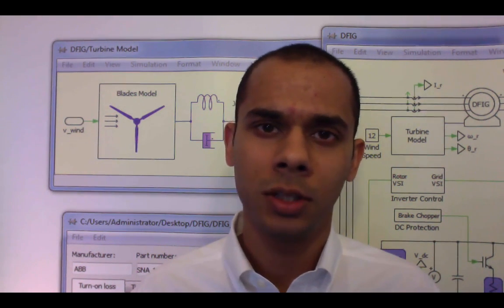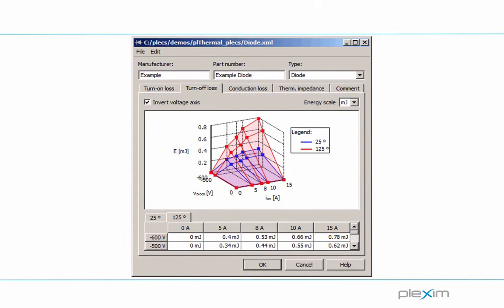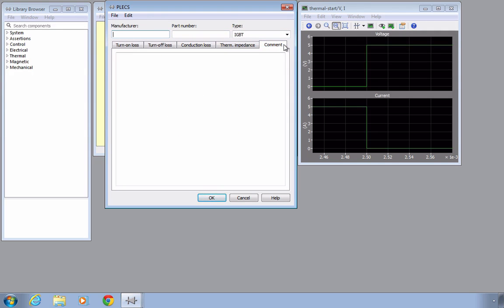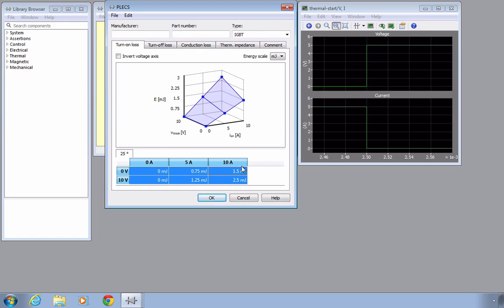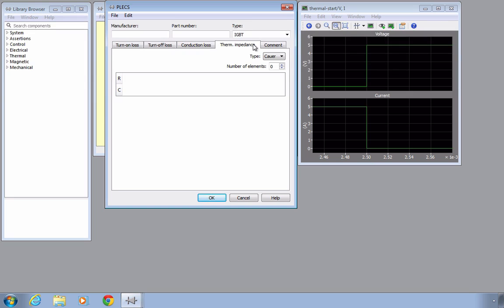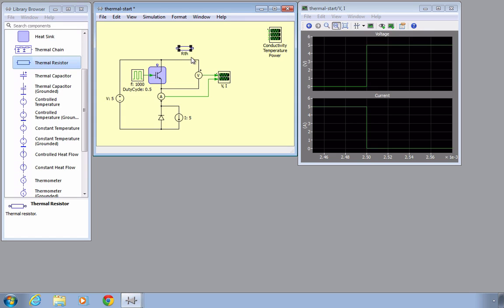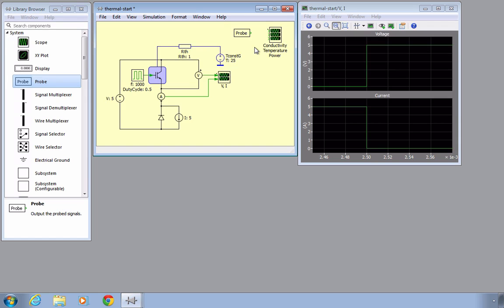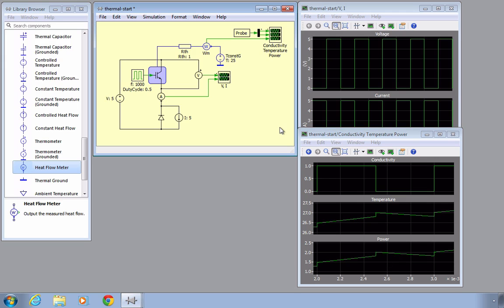Thermal Modeling in PLECS Part 1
This tutorial video provides the viewer with an introduction to thermal modeling in PLECS.